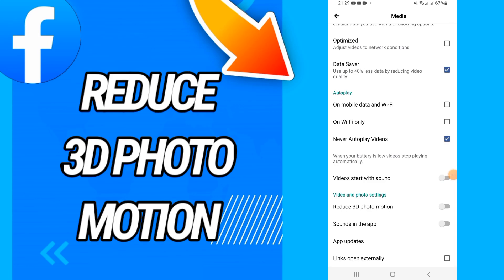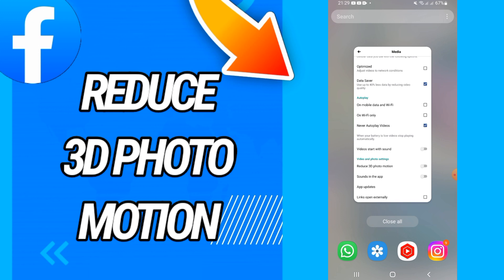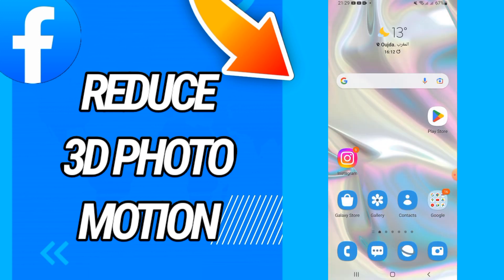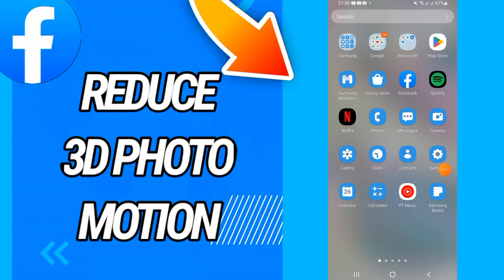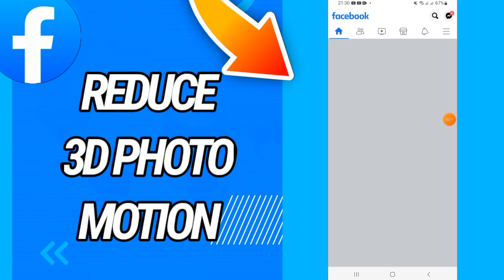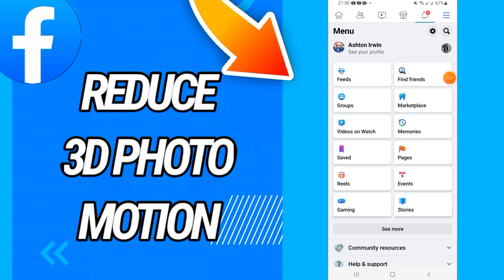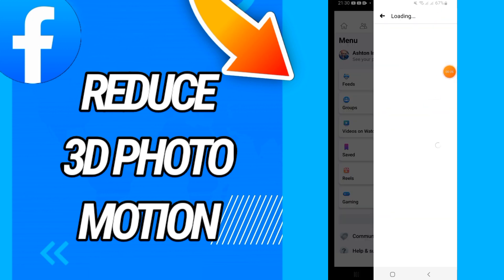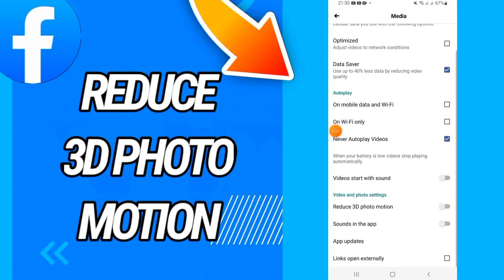How To Reduce 3D Photo Motion On Facebook App